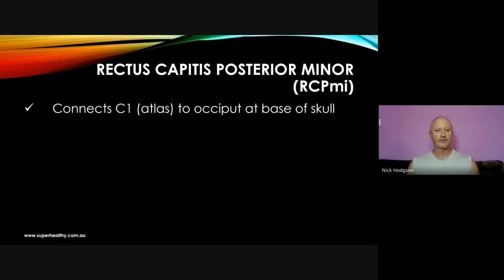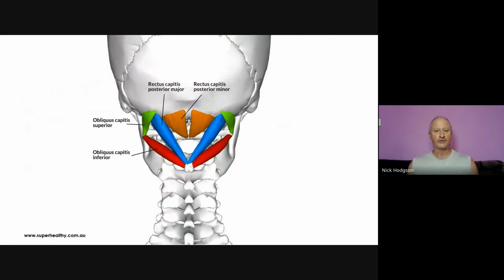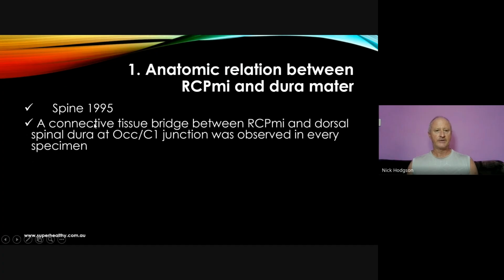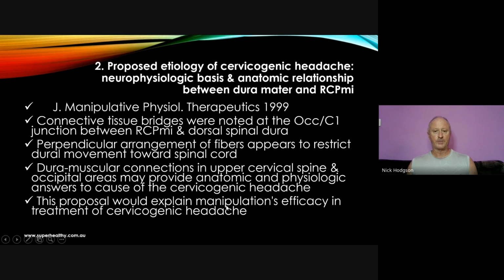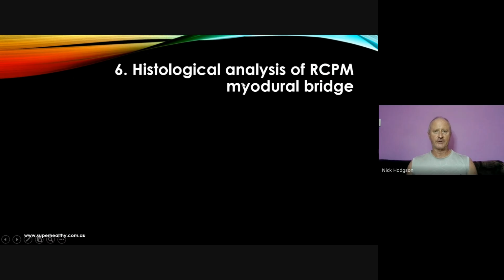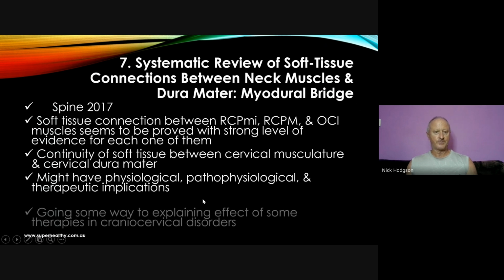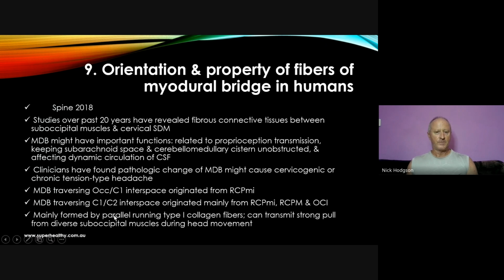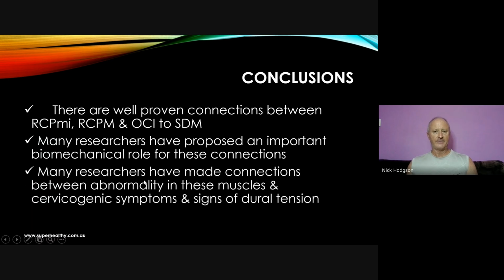The Three Most Important Muscles in Your Neck? Myodural Bridges - RCPM, RCPmi, OCI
Nick Hodgson discussed three crucial neck muscles - the rectus capitus posterior minor, rectus capitus posterior major, and oblique capitus inferior - detailing their anatomy, actions, and shared innervation by the suboccipital nerve, while explaining the body’s tensegrity principles and the concept of the spinal cord being suspended, not floating. He reviewed multiple research papers confirming the existence and normal anatomy of the "myodural bridge," a connective tissue link between these suboccipital muscles and the spinal dura mater, which is implicated in cervicogenic headaches and stabilizing the dura against dural infolding and movement, contributing to proprioception and cerebral fluid dynamics. The clinical importance of these myodural bridges, whose abnormalities are linked to cervicogenic symptoms, was highlighted, leading him to suggest that therapy targeting these muscles and the upper cervical spine, such as with a 3D energy gun, can be beneficial.
• Three Important Neck Muscles: Nick Hodgson introduced a discussion on three important neck muscles: the rectus capitus posterior minor, rectus capitus posterior major, and oblique capitus inferior. He detailed the anatomy and action of the rectus capitus posterior minor, noting its connection between the C1 (atlas) and the occiput, its role in head extension, head posture, and stability, and its innervation by the suboccipital nerve. He also described the rectus capitus posterior major, which connects C2 (axis) to the occiput, extends and rotates the head, and shares the same nerve supply, as well as the oblique capitus inferior, which rotates the head to the ipsilateral side and contributes to stabilizing the head and the C1/C2 joint.
• Myodural Bridges and Spinal Cord Suspension: He explained the anatomy of the three muscles, including how they form part of the suboccipital triangle, and emphasized understanding the human body based on tensegrity principles, where the spinal cord is suspended, not floating, inside the spinal column. He introduced 11 research papers supporting the existence of a connective tissue bridge, later called the "myodural bridge," between these suboccipital muscles and the spinal dura mater. Early research from 1995 observed this connective tissue bridge in every specimen between the rectus capitus posterior minor and the dorsal spinal dura at the occiput C1 junction, suggesting its role in resisting dural movement toward the spinal cord and preventing dural infolding during head and neck extension.
• Clinical Relevance of Myodural Bridges and Cervicogenic Headache: He reviewed several studies confirming the anatomical connections between suboccipital musculature and the spinal dura mater, asserting this is part of the normal anatomy. Research suggested these myodural bridges, particularly the connection involving the rectus capitus posterior minor, may offer anatomical and physiological explanations for the cause of cervicogenic headaches and the efficacy of manipulations in treating them. The oblique capitus inferior myodural bridge, confirmed in a 2013 study, was also noted to potentially monitor dural tension (proprioceptive function) and prevent dural infolding (biomechanical role), with alterations in dural tone potentially contributing to certain clinical symptoms.
• Further Evidence and Biomechanical/Physiological Roles of Myodural Bridges: He presented multiple studies that solidified the existence and function of the myodural bridges, including those involving the rectus capitus posterior major and a systematic review that provided a strong level of evidence for connections from all three muscles to the dura mater. Further investigation suggested the myodural bridge complex, particularly the tissue length complex related to the rectus capitus posterior minor, stabilizes the dura during neck extension and can reduce dural bulging into the spinal canal during hyperextension. The myodural bridge is also thought to have functions related to proprioception, maintaining the subarachnoid space, and affecting the dynamics and circulation of cerebral fluid. The myodural bridge is a collagenous soft tissue connection that effectively transfers tensile forces from the involved muscles and ligaments to the spinal dura mater during head movement, maintaining the central alignment of the spinal cord and dural sack.
• Conclusions and Therapeutic Implications: He concluded that there are well-proven connections between the rectus capitus posterior minor, rectus capitus posterior major, and oblique capitus inferior muscles to the spinal dura mater. Researchers have repeatedly proposed both important biomechanical and neurological roles for these connections, noting that abnormalities in them are connected to cervicogenic symptoms and other signs of dural tension. He suggested that effective therapy, specifically recommending the 3D energy gun, can benefit those with issues in these muscles and the upper cervical spine.